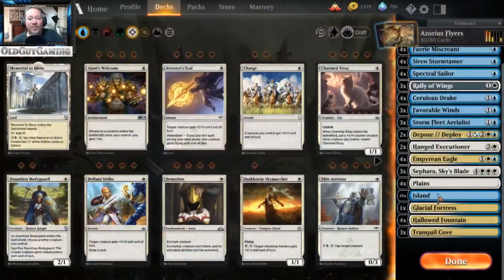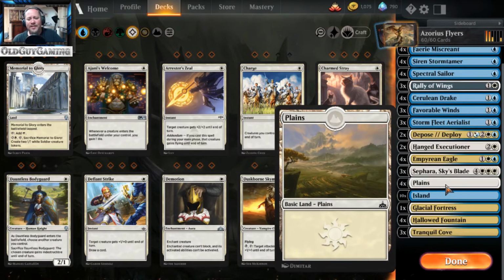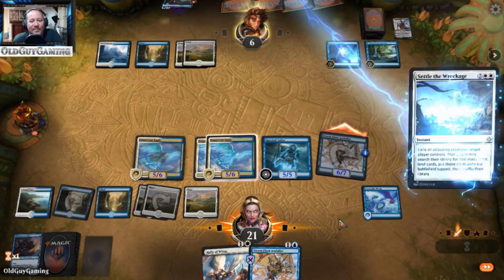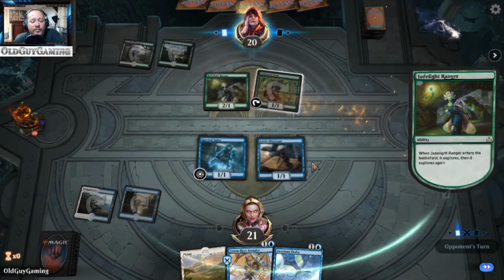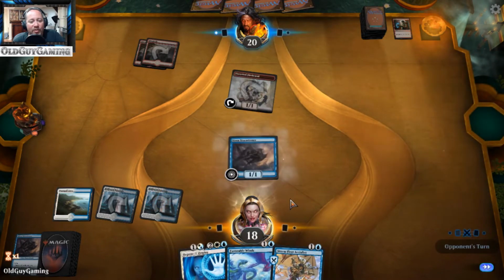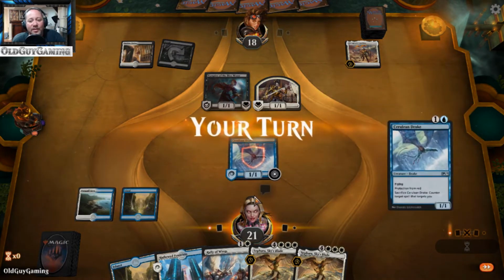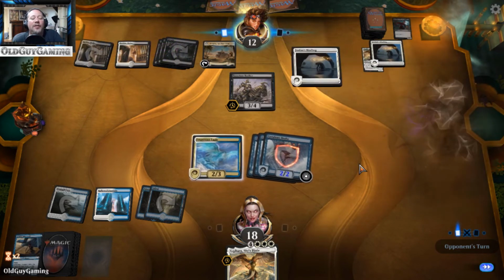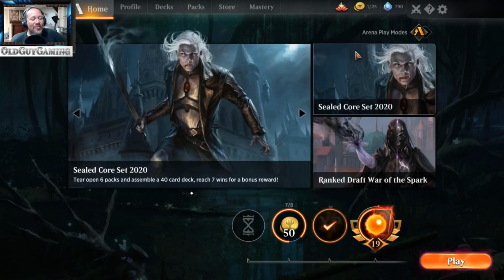MTG: Arena Deck Tech - Azorius Flyers [M20 Standard]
This week look at another deck from Core Set 2020 (M20) Standard with Azorius Flyers!

Decklist:
4 Plains (RIX) 192
3 Sephara, Sky's Blade (M20) 36
10 Island (RIX) 193
2 Depose // Deploy (RNA) 225
3 Favorable Winds (XLN) 56
3 Storm Fleet Aerialist (XLN) 83
4 Cerulean Drake (M20) 53
4 Siren Stormtamer (XLN) 79
4 Spectral Sailor (M20) 76
3 Rally of Wings (WAR) 27
2 Hanged Executioner (M20) 22
2 Healer's Hawk (GRN) 14
1 Glacial Fortress (XLN) 255
4 Hallowed Fountain (RNA) 251
4 Empyrean Eagle (M20) 208
3 Tranquil Cove (M20) 259
4 Faerie Miscreant (M20) 58

Sideboard
3 Tomik, Distinguished Advokist (WAR) 34
3 Remorseful Cleric (M19) 33
2 Depose // Deploy (RNA) 225
3 Negate (M20) 69
2 Warkite Marauder (RIX) 60